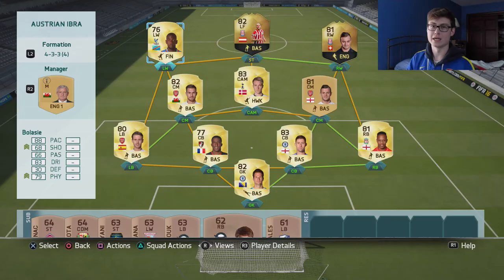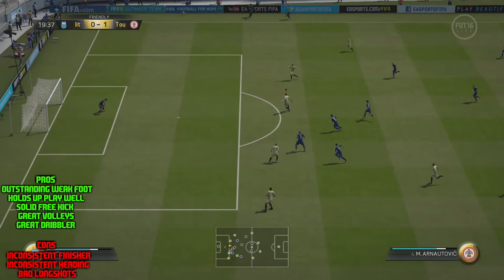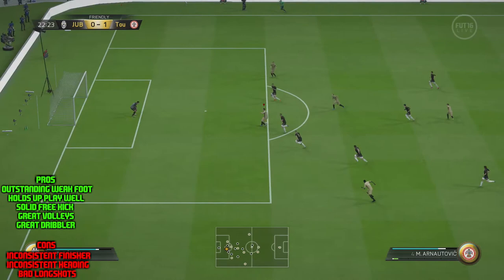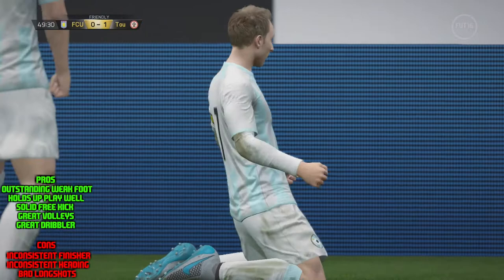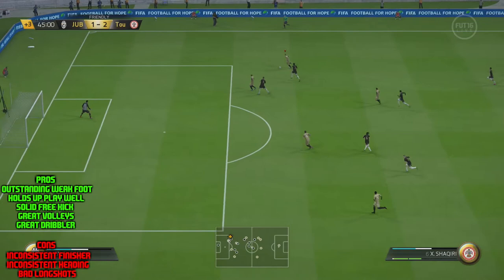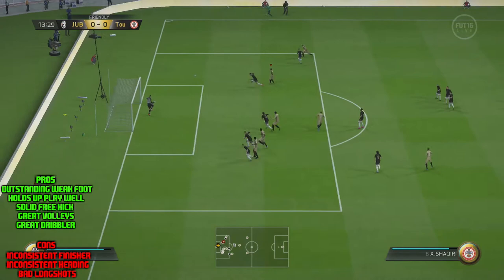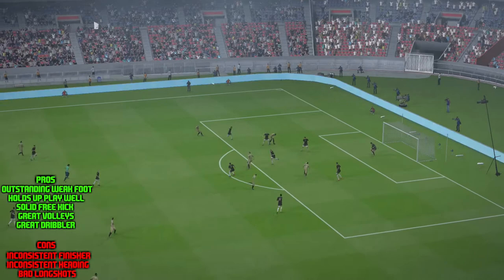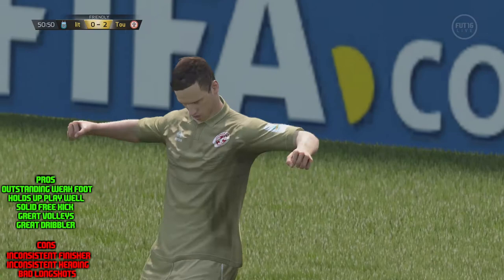SIF ARNAUTOVIC: THE AUSTRIAN IBRA! - FIFA 16 ULTIMATE TEAM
This is another player review, but this time I just show highlights instead of showing live games. LET ME KNOW WHICH VERSION YOU WANT TO SEE!

BE SURE TO CHECK OUT NOSCOPE GLASSES!